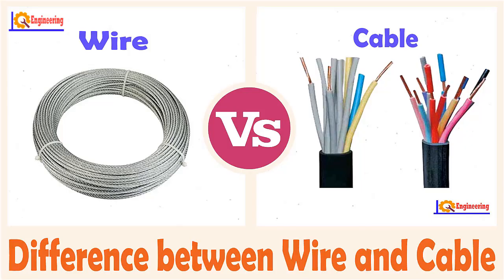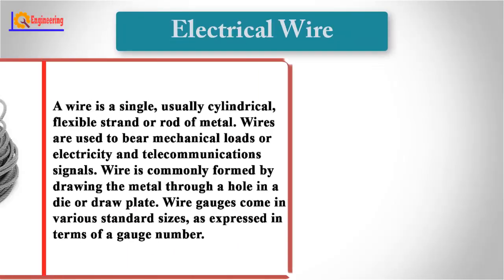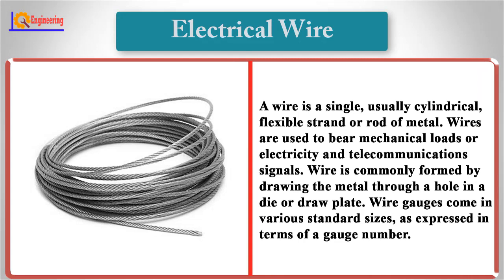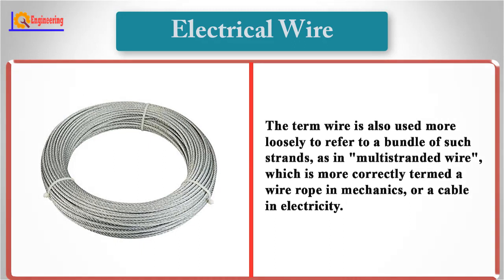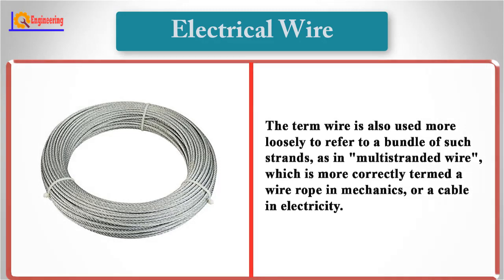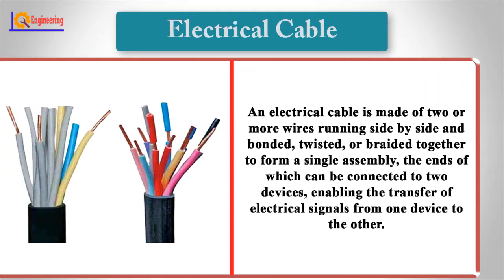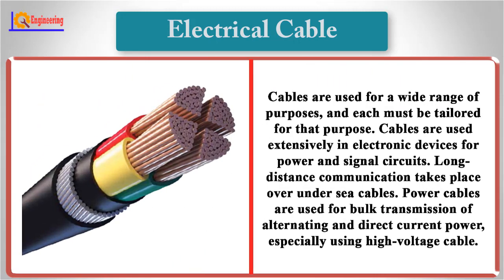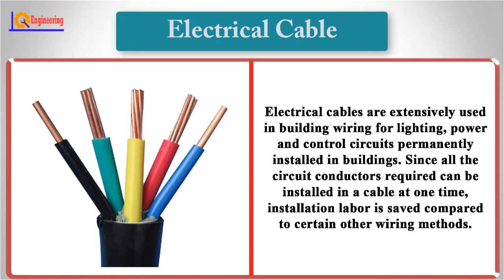Wire vs cable ¦ Difference between Wire and Cable ¦ Drive by Wire vs Drive by Cable ¦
Wire and cable are two terms that are used in electrical and communication fields. They are often confused, but in fact, they are quite different.In this video i will go to share you  Difference between Wire & Cable.